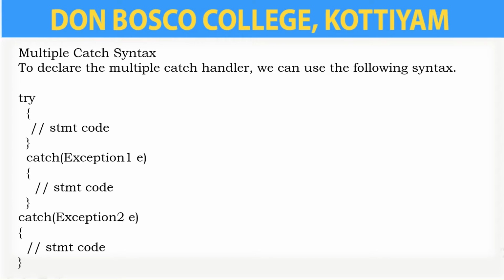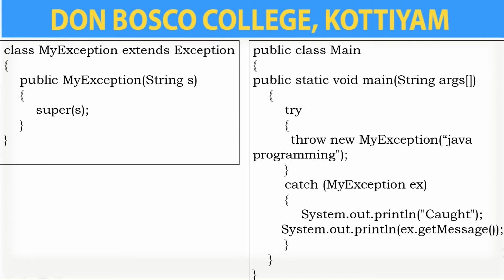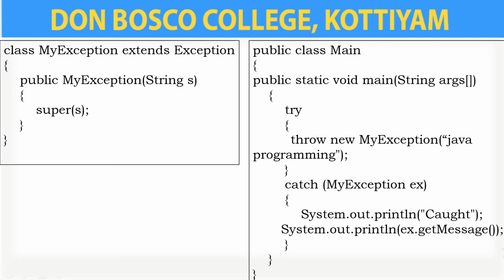LECTURE -60: PROGRAMMING IN JAVA - MULTIPLE CATCH BLOCKS, MULTIPLE CATCH SYNTAX- BCA- S3.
A try block can be followed by multiple catch blocks. It means we can have any number of catch blocks after a single try block. If an exception occurs in the guarded code(try block) the exception is passed to the first catch block in the list. If the exception type matches with the first catch block it gets caught, if not the exception is passed down to the next catch block. This continue until the exception is caught or falls through all catches.
Multiple Catch Syntax
To declare the multiple catch handler, we can use the following syntax.

try
   // stmt code
  catch(Exception1 e)
    // stmt code
catch(Exception2 e)
  // stmt code
finally clause
A finally keyword is used to create a block of code that follows a try block. A finally block of code is always executed whether an exception has occurred or not. Using a finally block, it lets you run any cleanup type statements that you want to execute, no matter what happens in the protected code. A finally block appears at the end of catch block.
User-defined Custom Exception in Java
Java provides us facility to create our own exceptions which are basically derived classes of Exception.